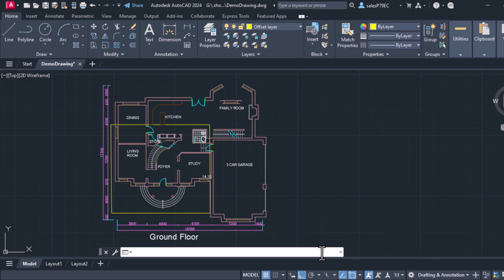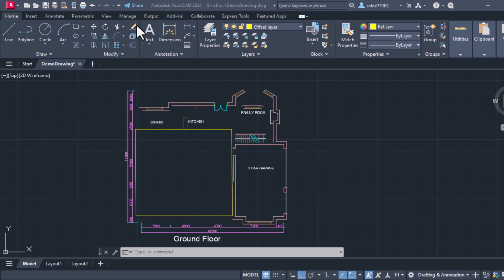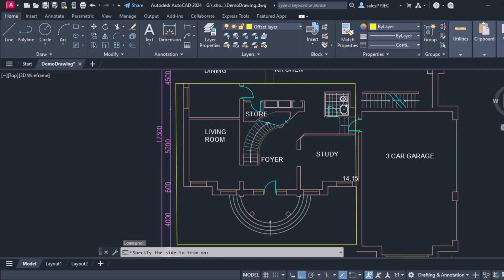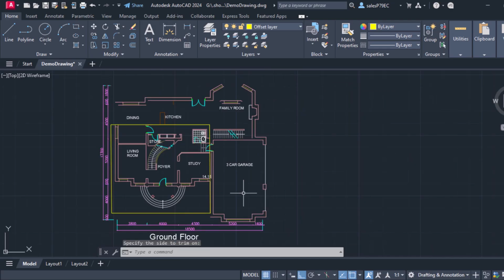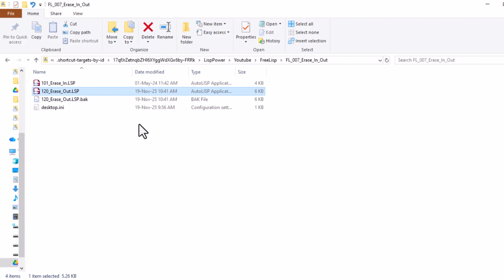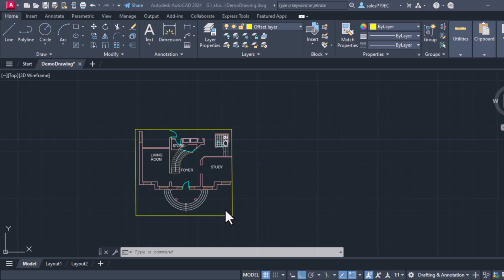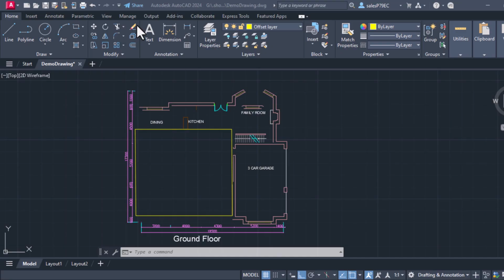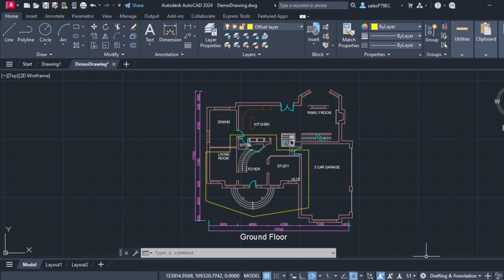The Fastest AutoCAD Crop Technique You're Not Using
Learn the fastest way to crop and clean drawings in AutoCAD, a crucial skill for any designer or engineer. This tutorial will show you how to erase objects within a boundary in AutoCAD, as well as how to erase objects outside a boundary, resulting in a cleaner and more organized drawing. The AutoCAD exttrim command will be covered in detail, allowing you to efficiently trim and crop your designs. Additionally, we will explore the use of autolisp for AutoCAD, a powerful tool that can streamline your workflow and increase productivity. By mastering these techniques, you will be able to crop a drawing in AutoCAD quickly and easily, saving you time and effort in the long run. Whether you are a beginner or an experienced user, this video will provide you with the knowledge and skills you need to take your AutoCAD skills to the next level.

In this tutorial, you’ll learn a powerful workflow to instantly crop parts of your AutoCAD drawing using the XTRIM command, and then clean everything inside or outside a boundary using two ready-made automation tools.

XTRIM lets you trim all geometry that crosses a closed boundary — like a rectangle, circle or polyline. But objects completely outside the boundary still remain.

To clean the outside area instantly, load the free tool 120_Erase_Out.FAS using APPLOAD and run EOP. Select the boundary and the program deletes everything outside it.

To clean the inside area, load 101_Erase_In.FAS and run its command. Select the same boundary and all objects inside it are removed.

This combination of XTRIM + Erase In/Out tools is perfect for preparing drawings for presentations, CNC workflows, layer isolation, or cleaning architect/consultant DWGs.

Download links are provided in the description.